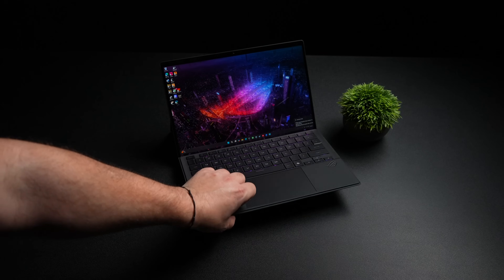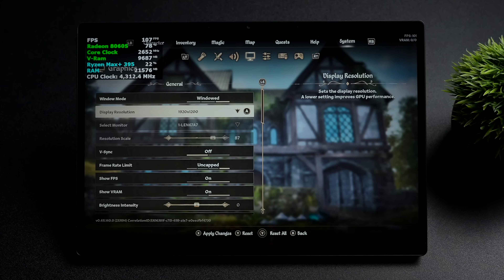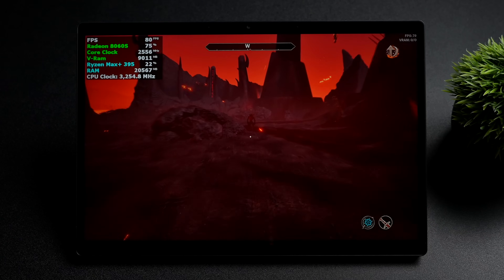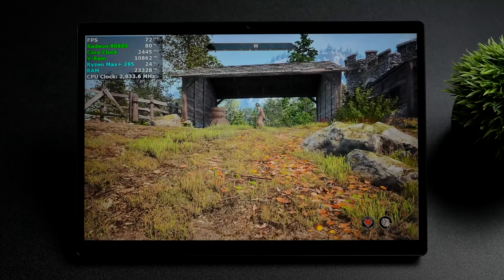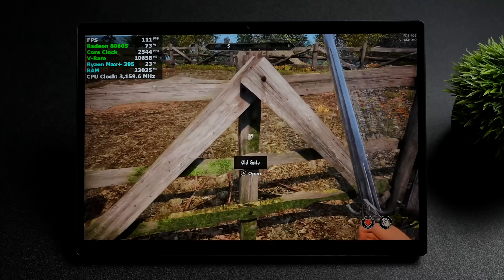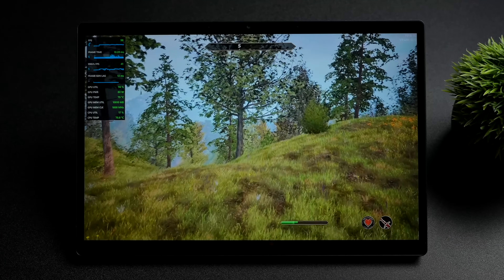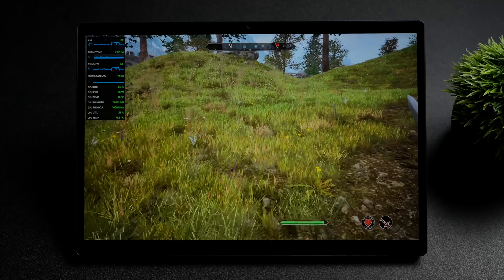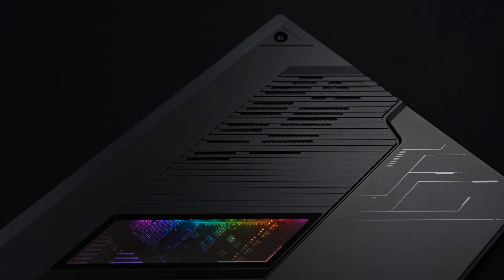Testing the Most Powerful iGPU with Oblivion Remastered!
ATTENTION Video re-uploaded due to Issue with video freezing. In this video we test Oblivion Remastered on the most Powerful iGPU and it in a Tablet! This is the ASUS ROG Flow Z13 powered by the AMD Ryzen Ai Max+ 395 with Radeon 8060S Graphics! can it run Elder Scrolls Oblivion Remastered? Lets find out.

ETAPRIME
12400 Wake Union Church Rd PMB 239